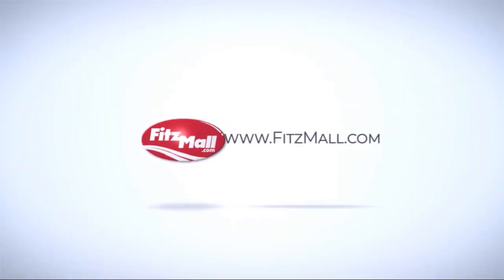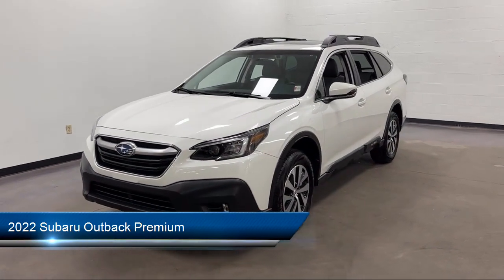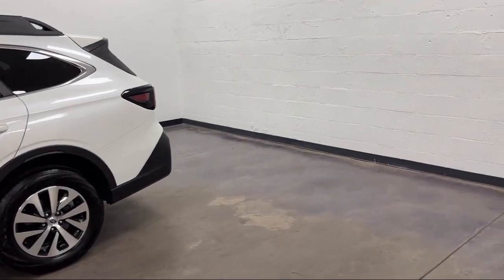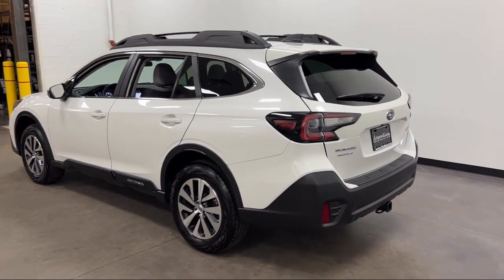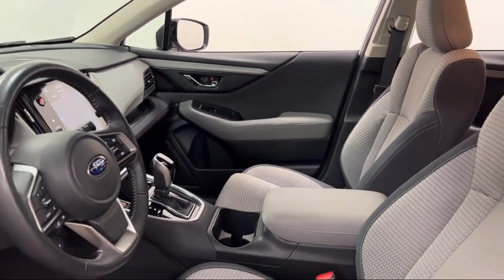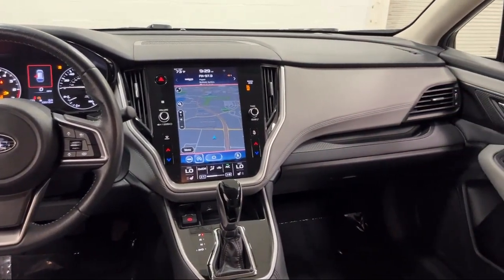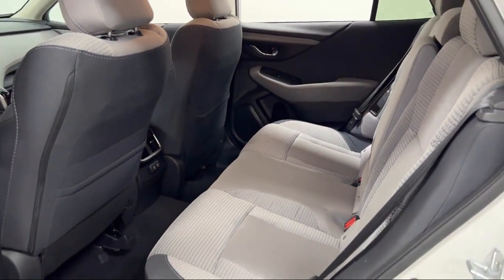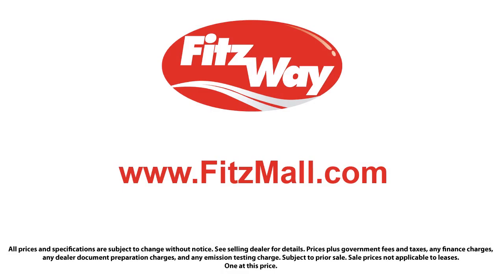2022 Subaru Outback Premium Clearwater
2022 Subaru Outback Premium - Stock Number: S518329A - VIN: 4S4BTAFC0N3148576.